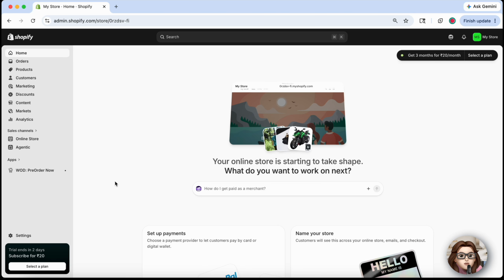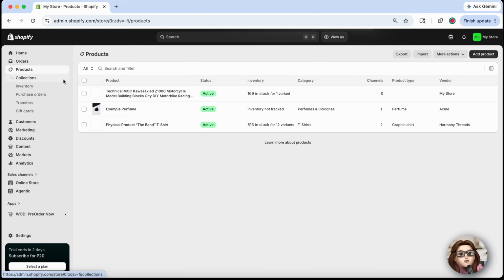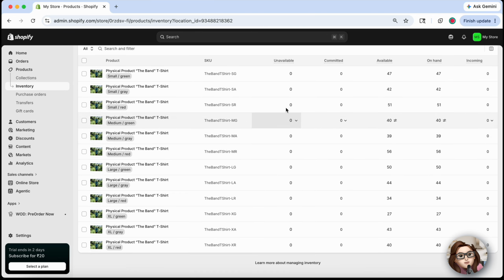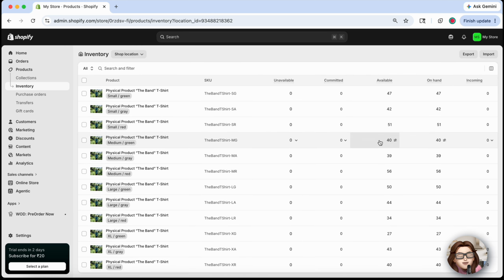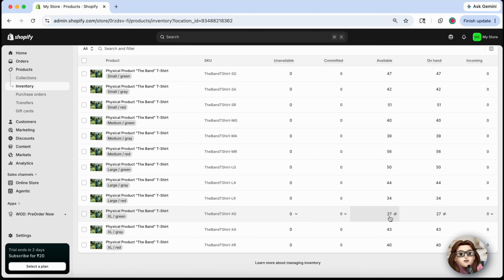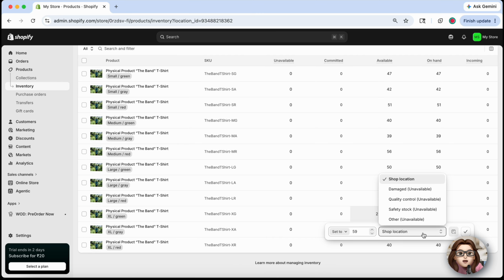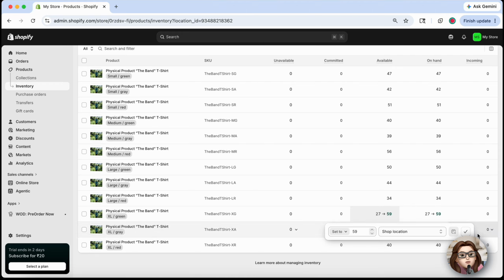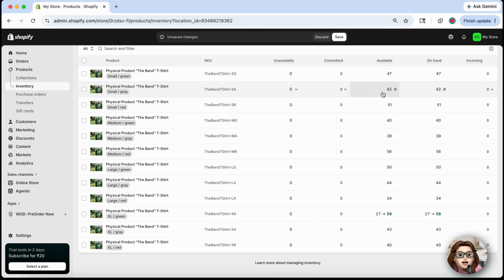How to Show Stock Level on Shopify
Learn how to show stock levels on your Shopify store with this easy step-by-step tutorial. In this video, I’ll show you exactly how to display inventory quantities and stock availability on Shopify product pages in 2026 so customers can see how many items are left before making a purchase.

Displaying stock levels can help create transparency, improve customer confidence, and even encourage faster purchasing decisions. Many Shopify store owners show inventory counts to create urgency, highlight limited stock, and reduce customer uncertainty about product availability.

In this tutorial, you'll learn how to enable stock visibility, customize inventory displays, show low-stock alerts, and manage product availability settings step by step. I’ll also explain how Shopify inventory tracking works and how stock information is displayed on different themes.

You'll discover practical tips such as:

Showing stock levels on product pages
Displaying inventory availability correctly
Creating urgency with low-stock messages
Improving customer confidence and trust
Managing inventory tracking settings
Optimizing stock displays for mobile users
Testing inventory visibility before publishing

I’ll also explain common mistakes beginners make when displaying stock levels and how to troubleshoot inventory tracking issues, product availability errors, theme display problems, stock synchronization concerns, or inventory visibility settings.

This tutorial is perfect for Shopify store owners, dropshippers, entrepreneurs, marketers, agencies, developers, and anyone managing inventory-based products. Even if you're completely new to Shopify inventory management, the setup steps in this guide are beginner-friendly and easy to follow.

Showing stock levels properly can help improve customer experience, increase conversions, create purchasing urgency, reduce confusion, and support long-term eCommerce growth.

If you found this tutorial helpful, make sure to like the video, subscribe to the channel, and turn on notifications for more Shopify tutorials, inventory management guides, eCommerce tips, and online business tutorials.

This video shows you How to Show Stock Level on Shopify Easily! Watch this Video till the end to learn How to Show Stock Level on Shopify.

Were you able to figure out How to Show Stock Level on Shopify? Share this with your friends who want How to Show Stock Level on Shopify.

Problem Solved in this Video-:

What Do you Think of How to Show Stock Level on Shopify?